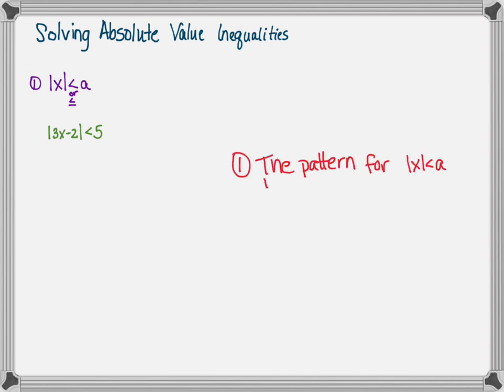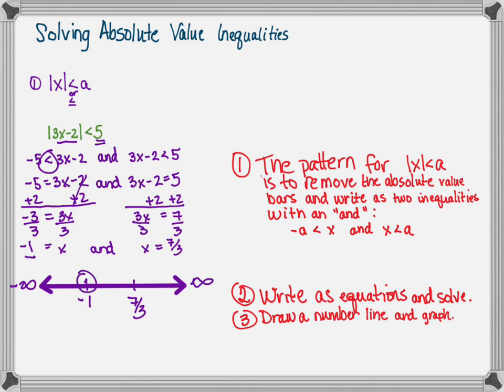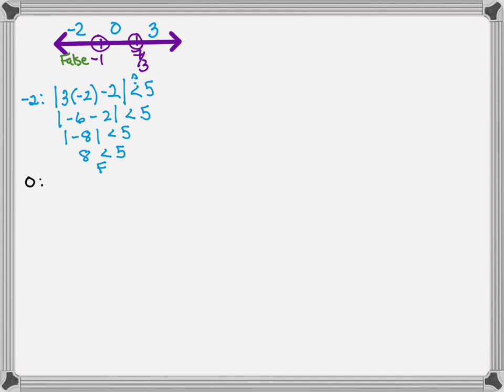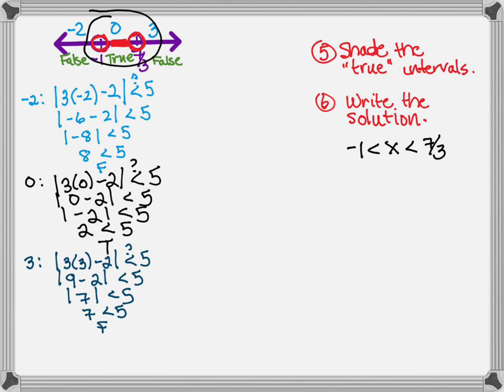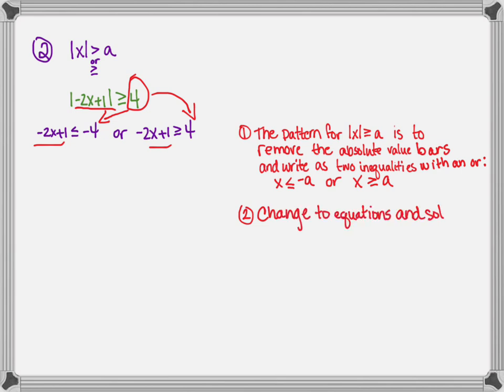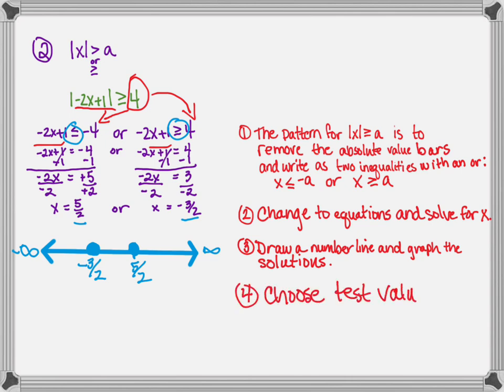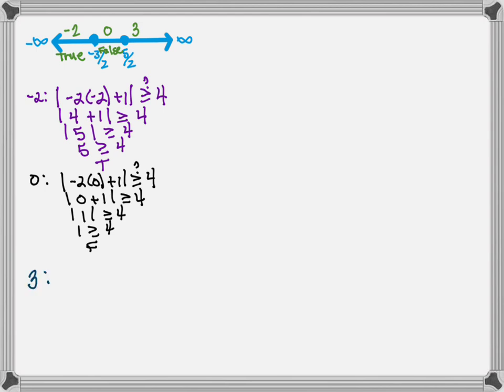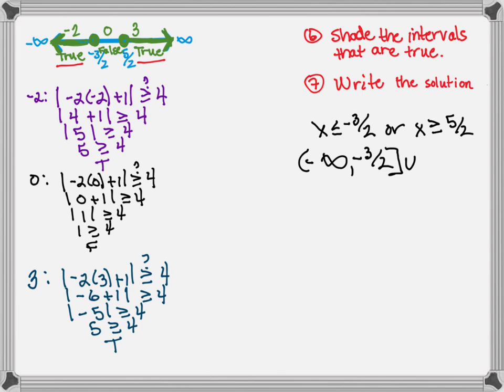Solving Absolute Value Inequalities Using Test Values